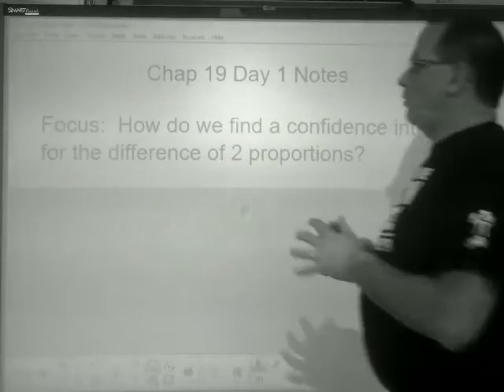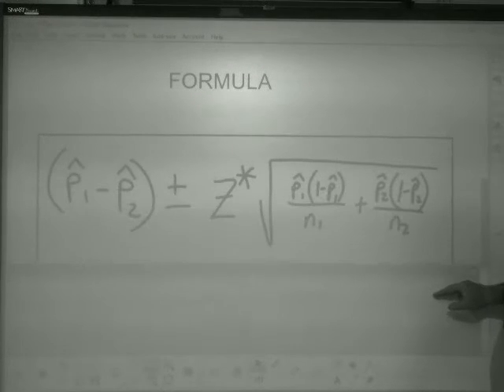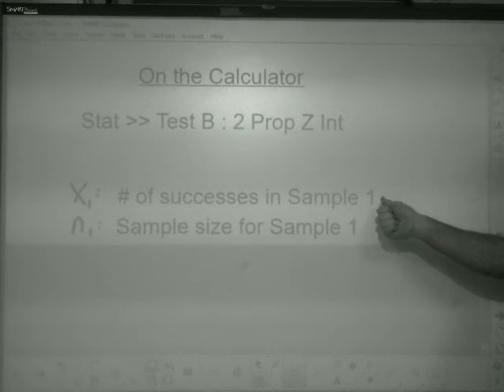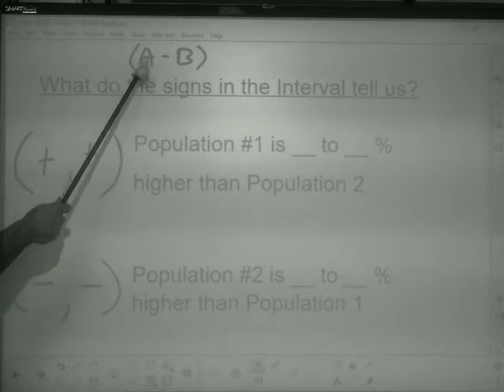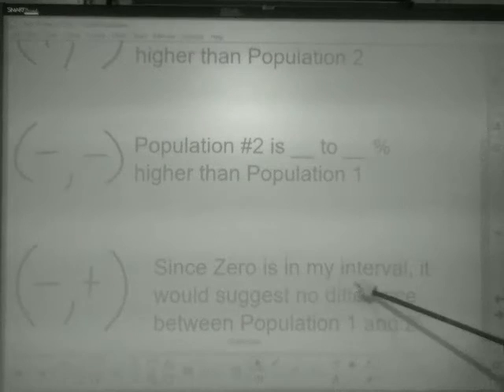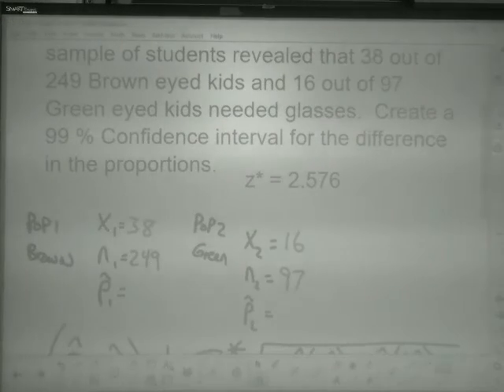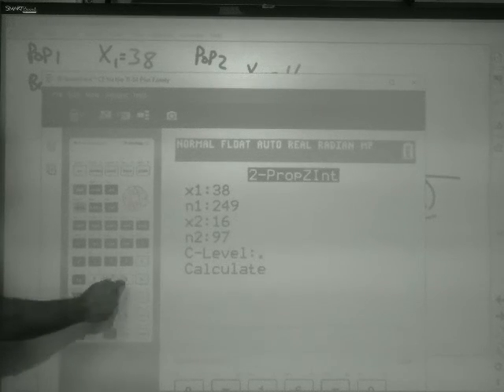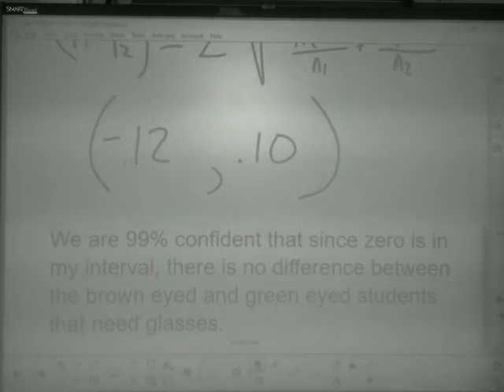Intro to Stats Chap 19 Day 1 Video Notes Conf Int for 2 Prop